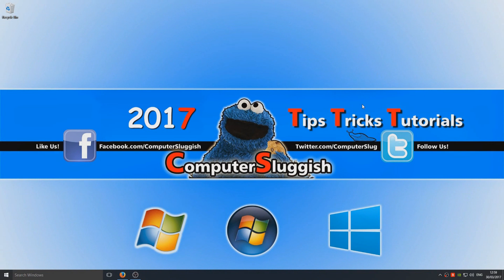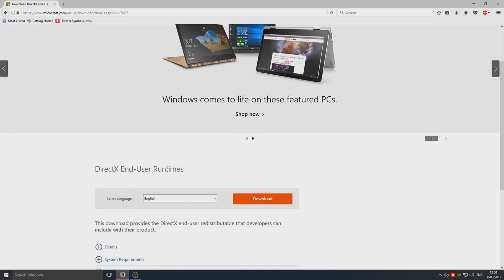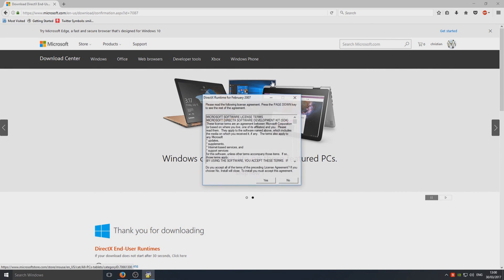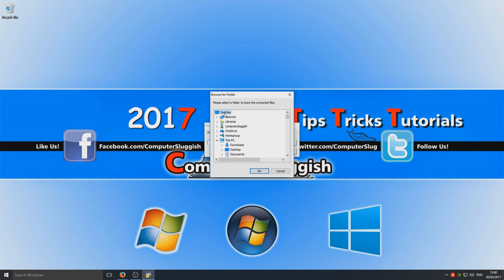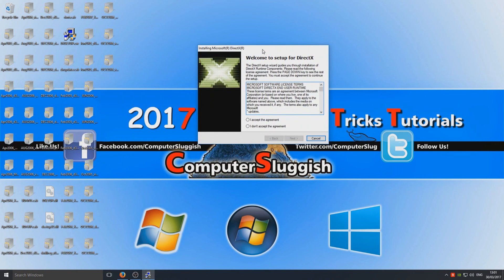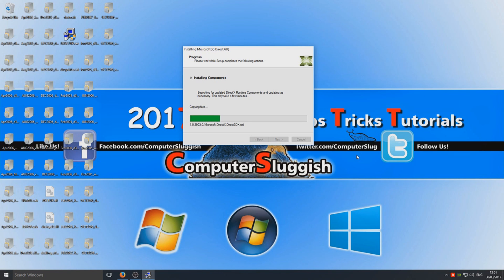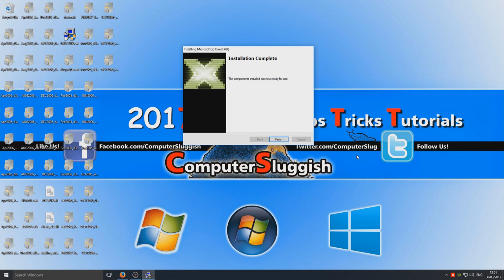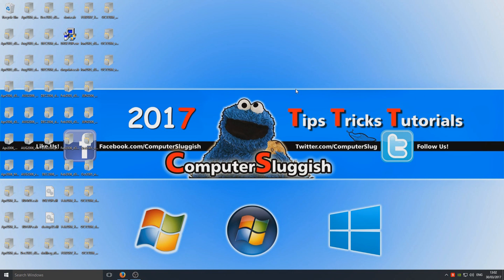Windows 10 How To Install DirectX & Fix DirectX Errors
This is a quick Windows 10 Tutorial showing you how to fix errors saying DirectX is no longer present on your Windows machine or just has errors that are stopping your games from running due to a DirectX error. We will need to download and install DirectX which is fully compatible with Windows 10 as Windows 10 only comes with DirectX 12.